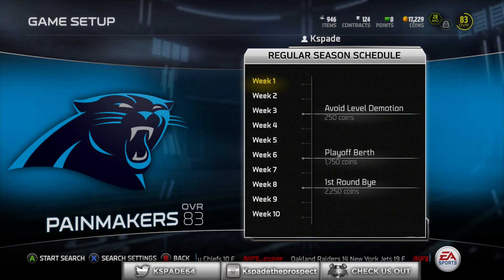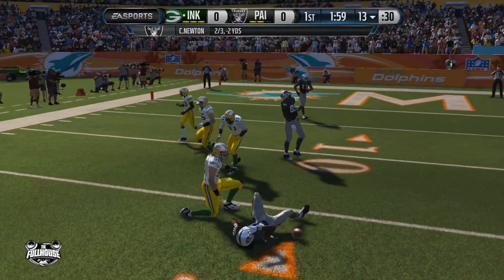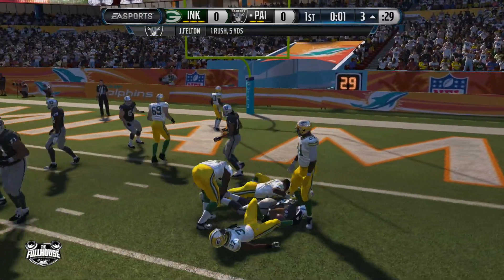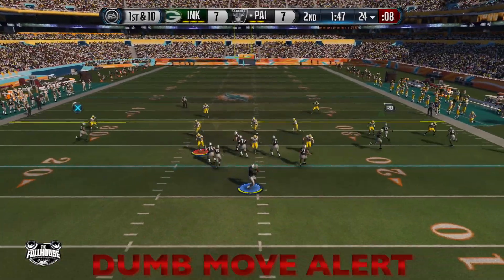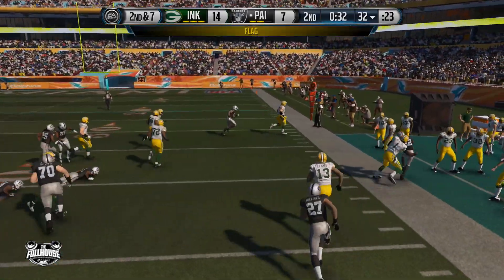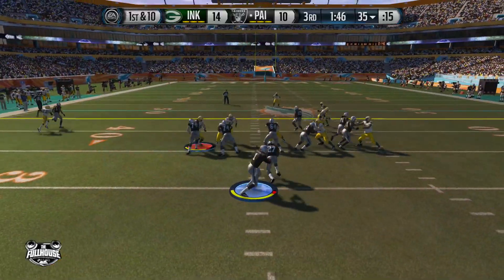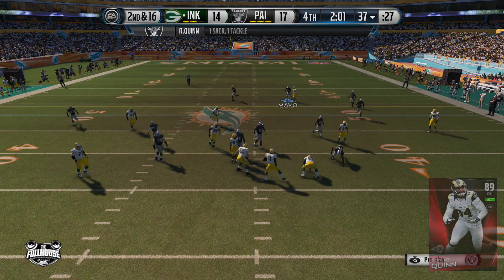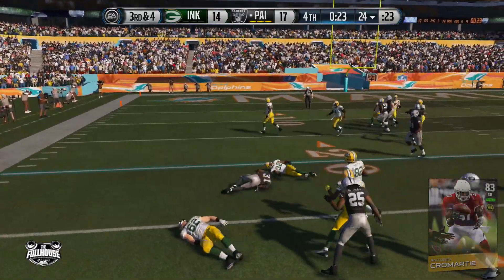Madden 15 Ultimate Team | The Turnover Bowl | Card Identification System Returns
After winning the Super Bowl we missed the playoffs the next season so todays video takes place on the 1st game of my 3rd season.

▼ Get Connected With TheFullHouseEnt ▼

▼ Who Are TheFullHouseEnt Members? ▼